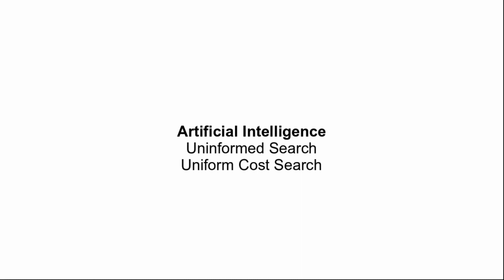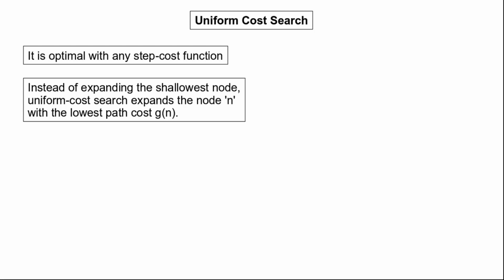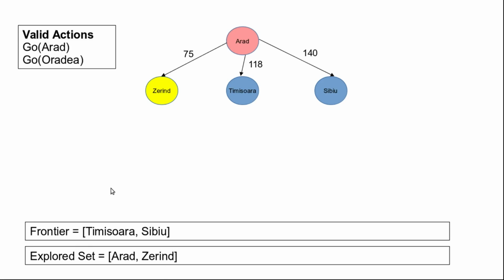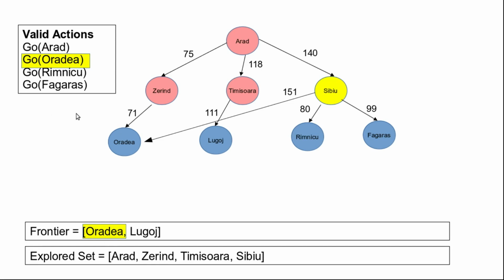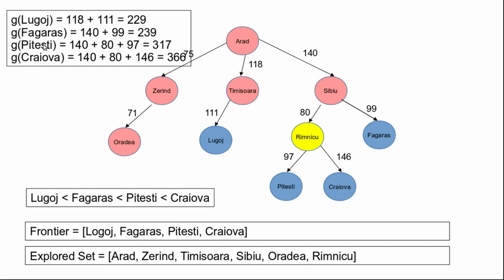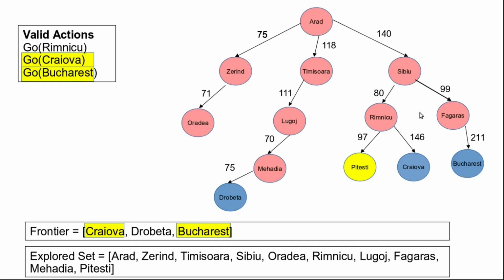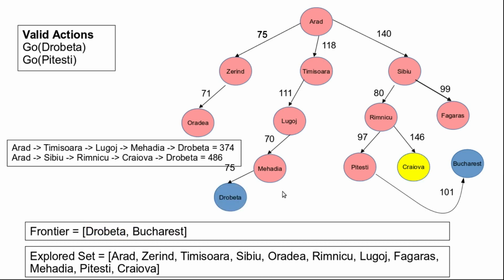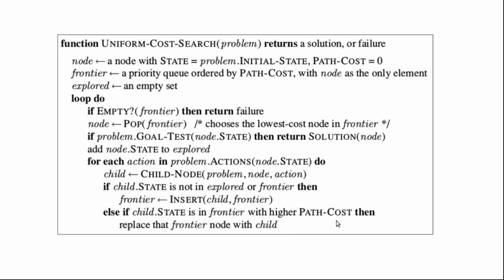Uniform Cost Search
Uninformed Search, Uniform Cost Search, Optimal